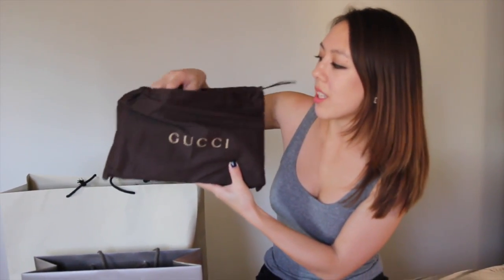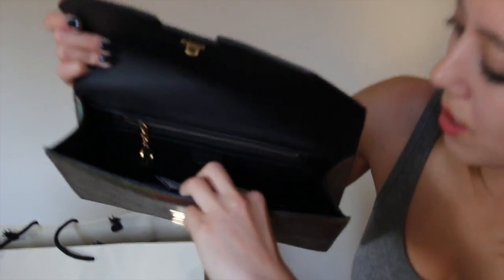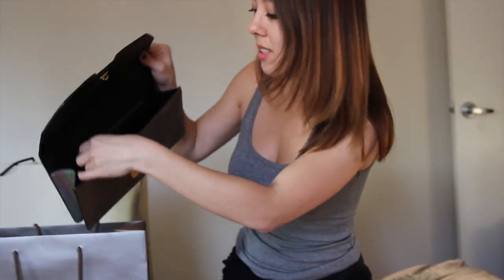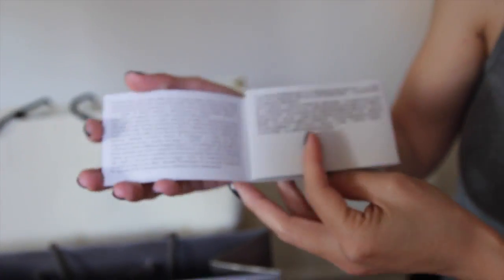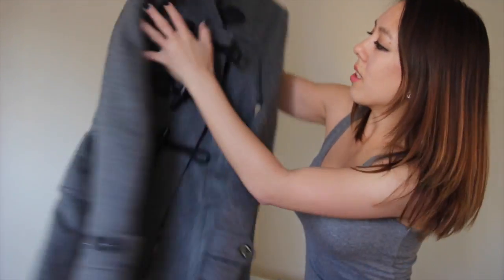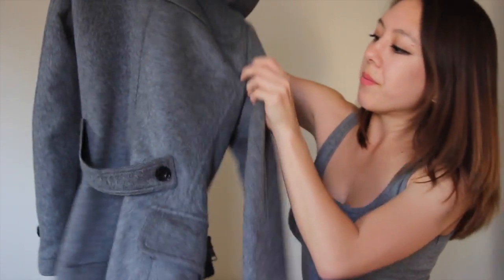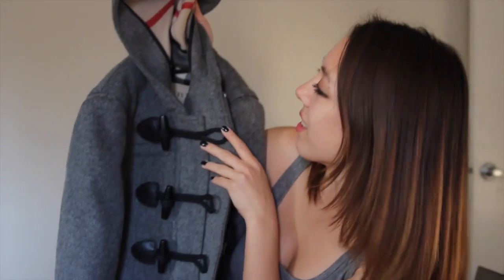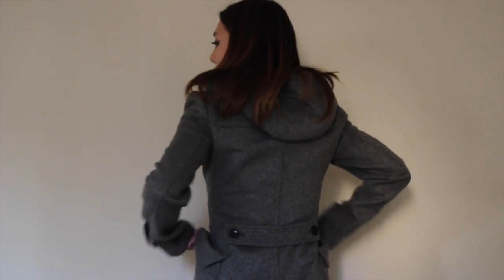Gucci & Burberry Haul | Clutch, Trench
I find that summer is a good time to pick up a winter jacket as the selection is less picked over and you are more likely to find your size!  For those in the Los Angeles area, I highly recommend checking out the Desert HIlls Cabazon Outlets, which is where the items were purchased (clutch was a gift from bf♥).  Also, a big thanks to him for filming this haul for me!

      Item Number 338969 DCK0T 9605

► Burberry Brit Fitted Wool Duffle Coat $1,195